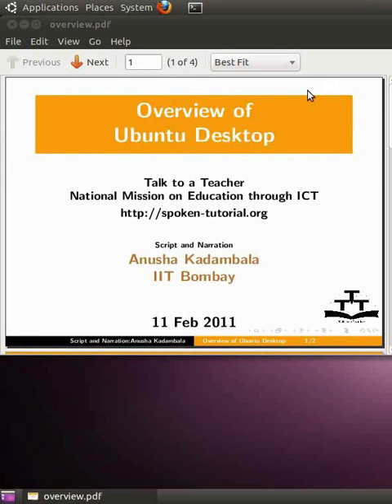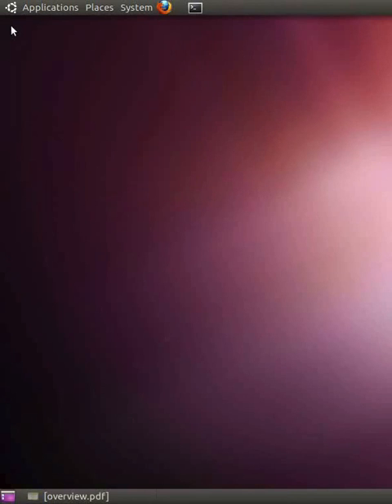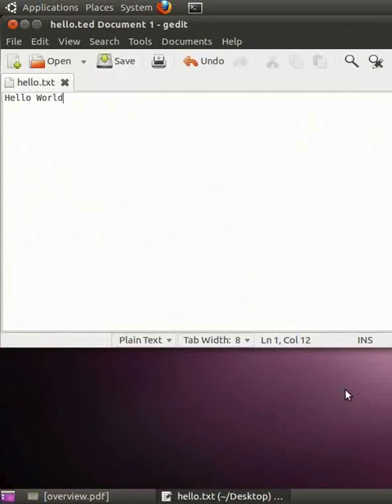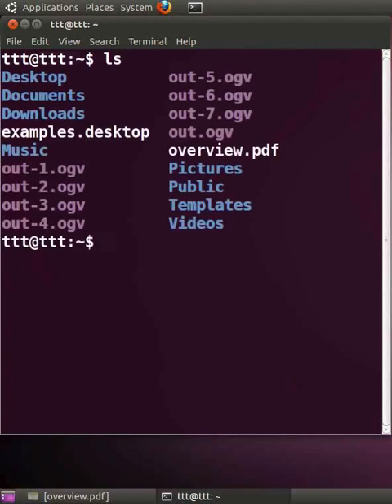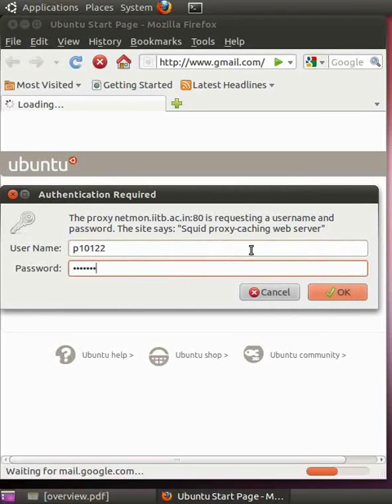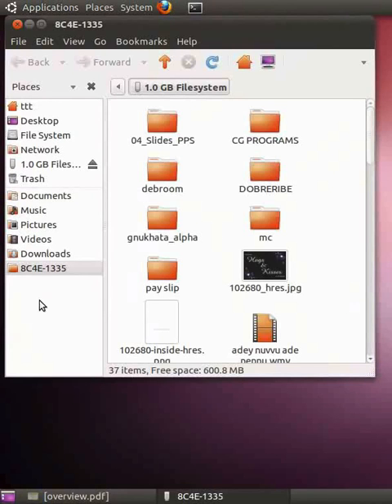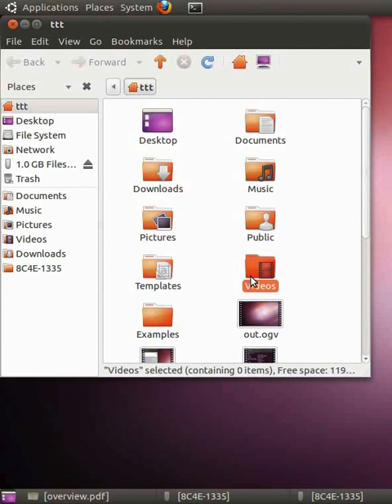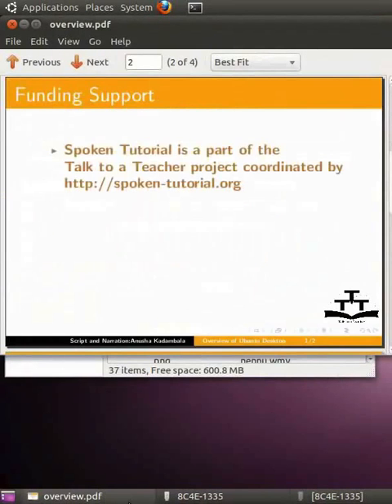1 Ubuntu Desktop English